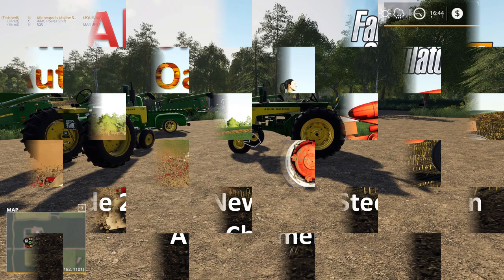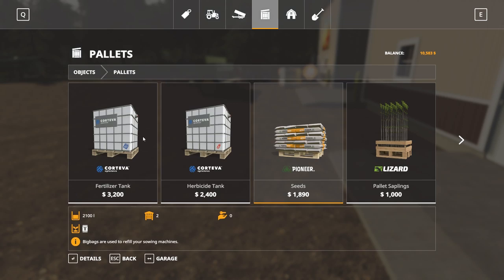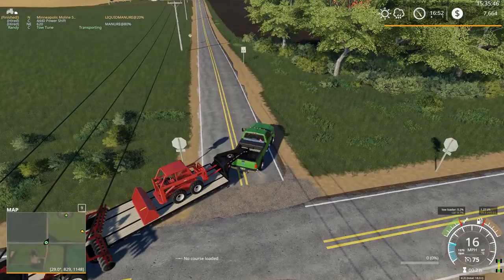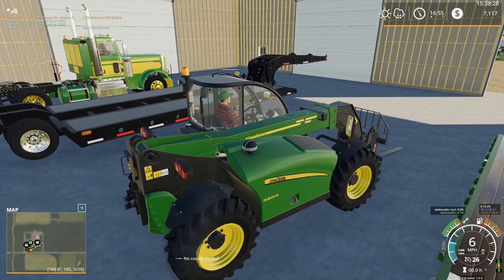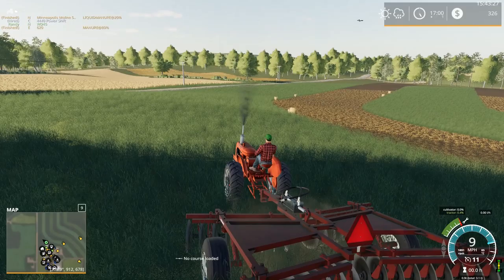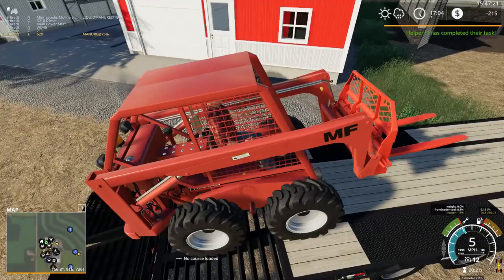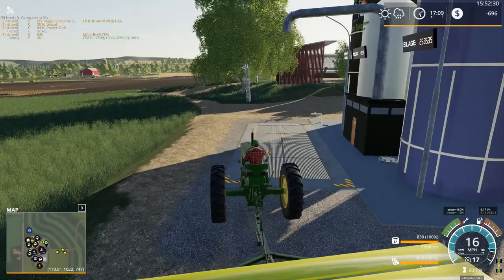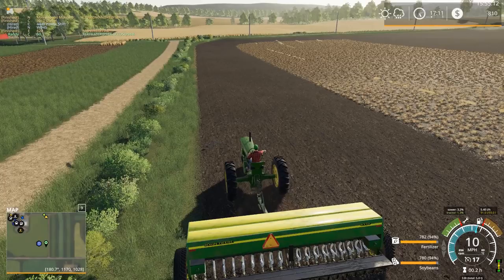New Skid Steer and a Allis Chalmers | E27 Autumn Oaks | Farming Simulator 19